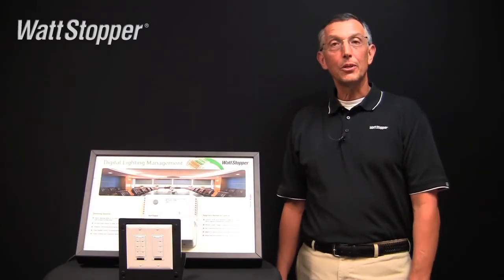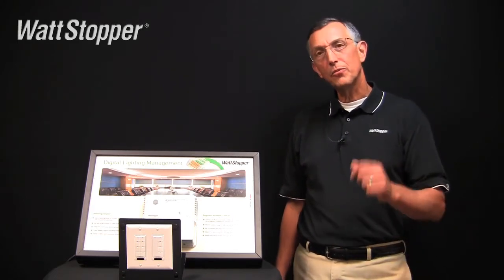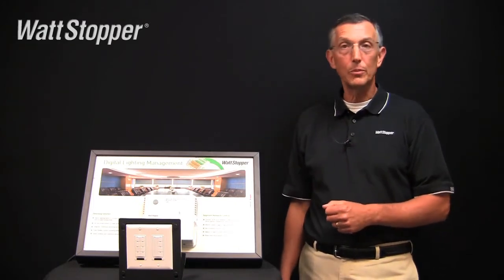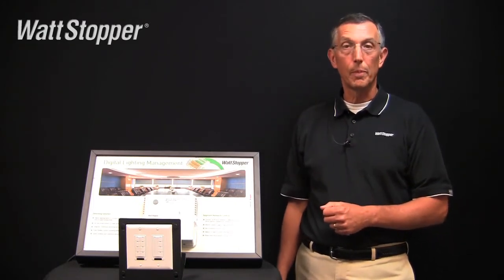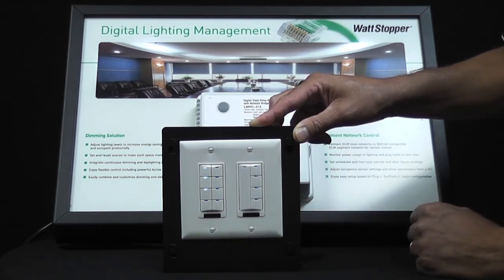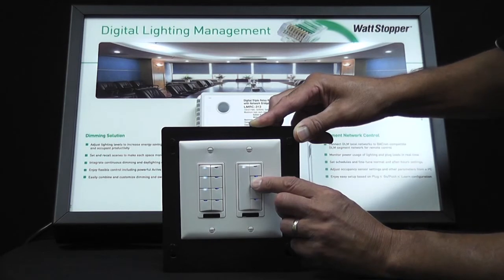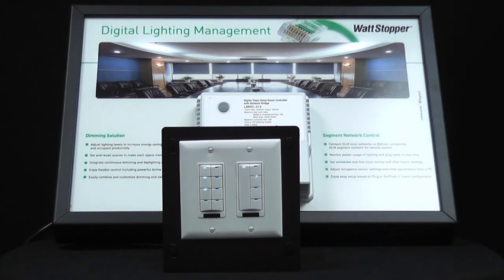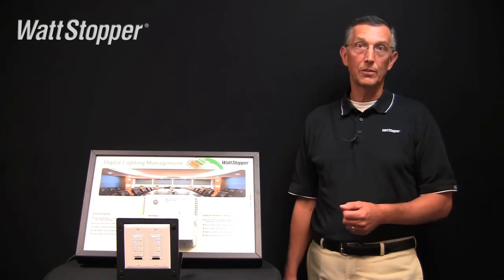Wattstopper: How to: Active Dim in a Digital Lighting Management System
Learn how to use Active Dim, a feature in Wattstopper's Digital Lighting Management (DLM) system.